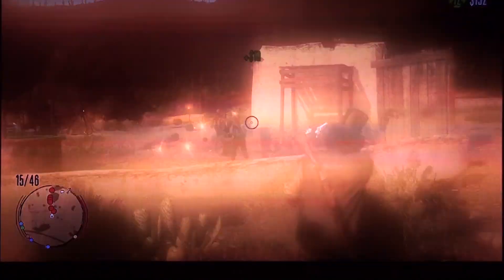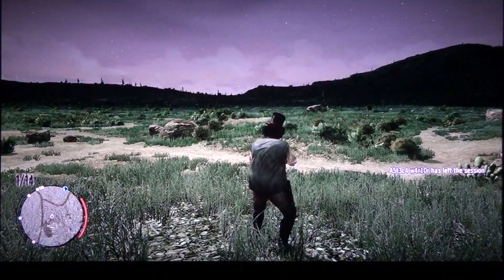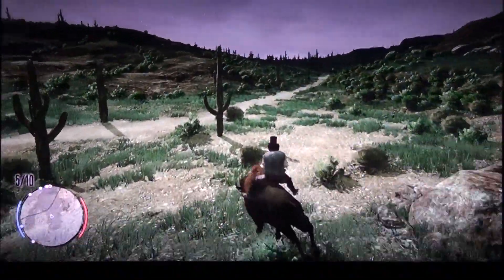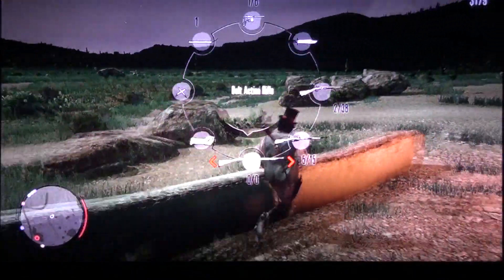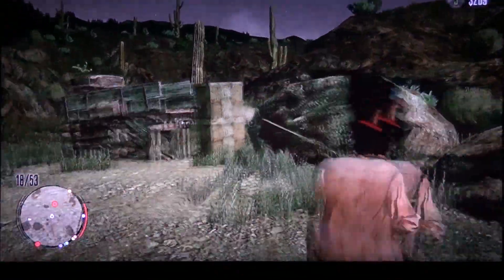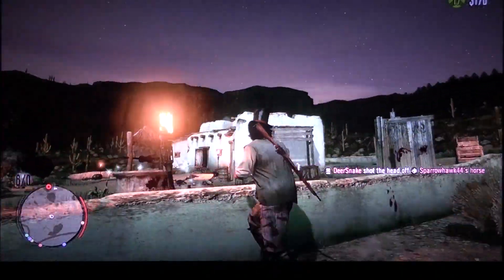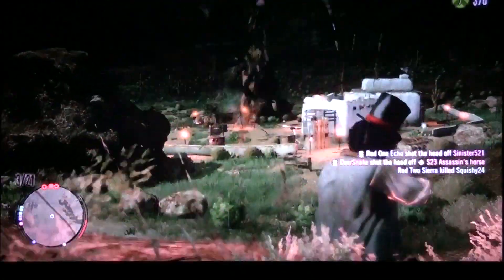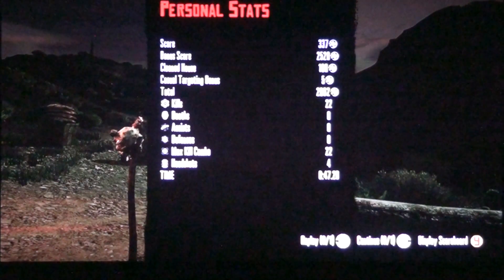Red Dead Redemption Fast XP Guide (Part 2 of 2)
Update: As of 06/12/10 this no longer works in Public Matches.  You will have to do this method solo in a Non-Title Updated game using the System Link option.  This is the fastest and most efficient way to earn XP in Red Dead Redemption.  Following the information in this video is the best way to reach rank 50 and earn the How the West Was Won Achievement.